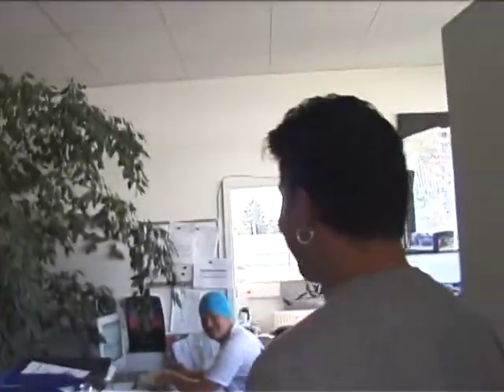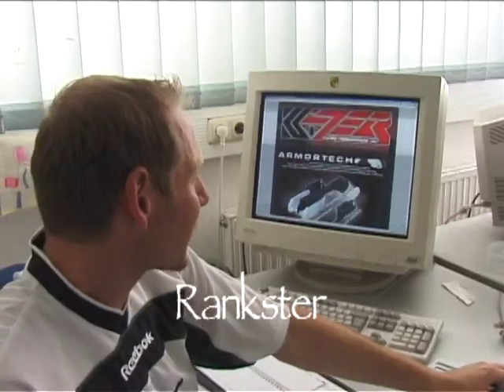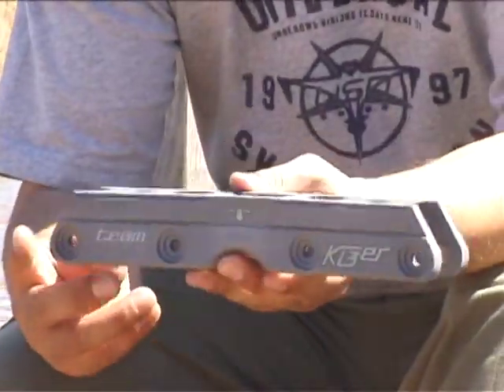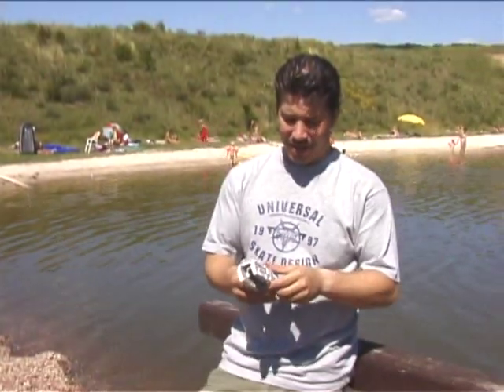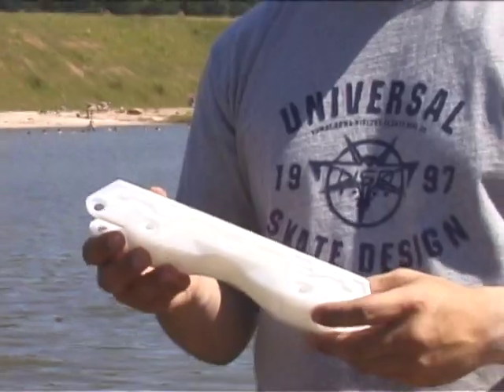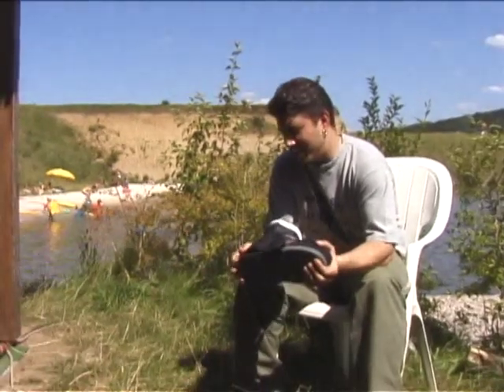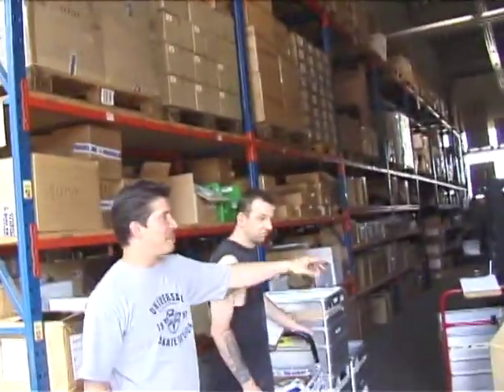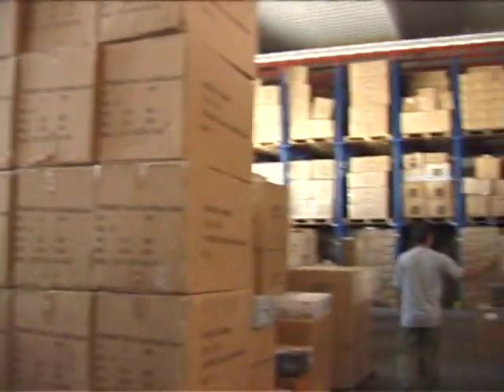Kizer - Insiders: Kizer Company Profile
Check also my other uploads!

All media belongs to the owner of this video.